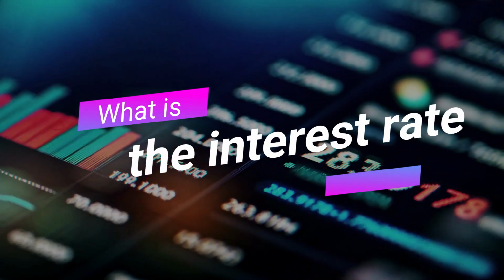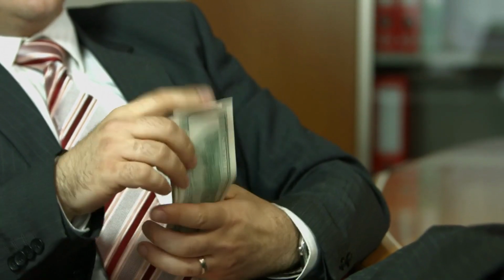The Reason Central Banks Raise Interest Rates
When the central bank raises interest rates, it's a big headline. It can send ripples across the whole economy. It is the primary tool used by the central bank to manage inflation in the economy. In this video, we will reveal why the central bank raises or cuts the interest rate.

So, what is the interest rate? And what is inflation? And how does the interest rate help in controlling global inflation?

Thanks for checking us out. We hope you will stick around and make the most of your time.

altcoin news bitcoin blockchain developer